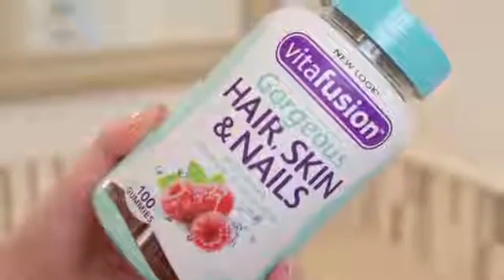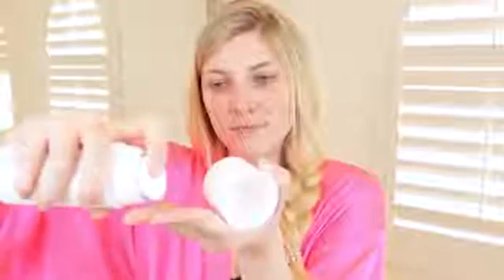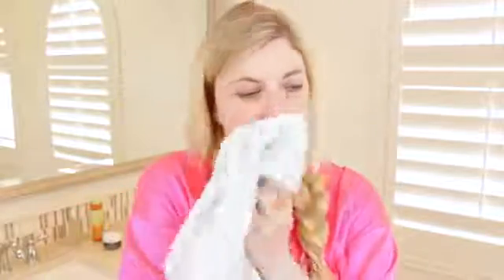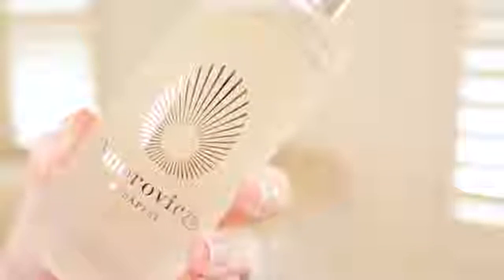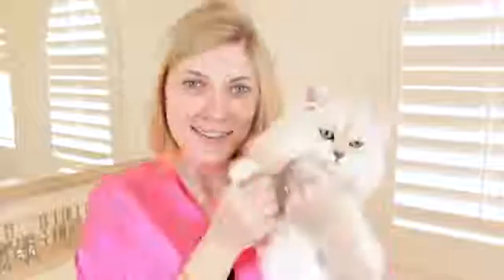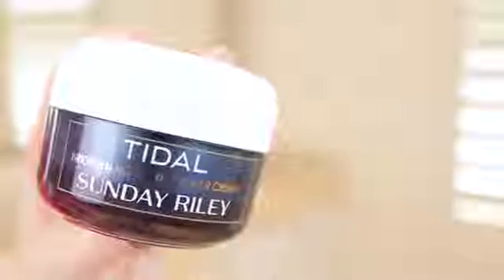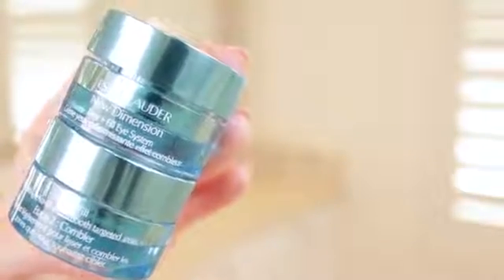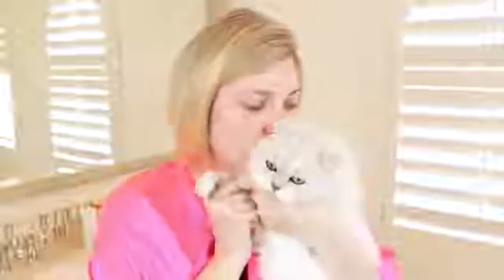Best skin care tips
oday I wanted to share with you my morning skincare routine! Enjoy!